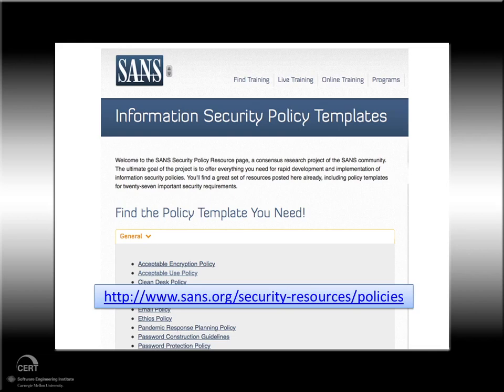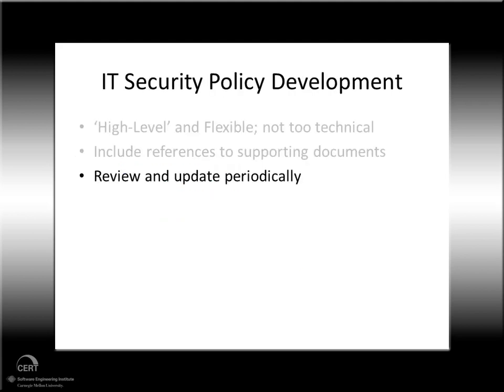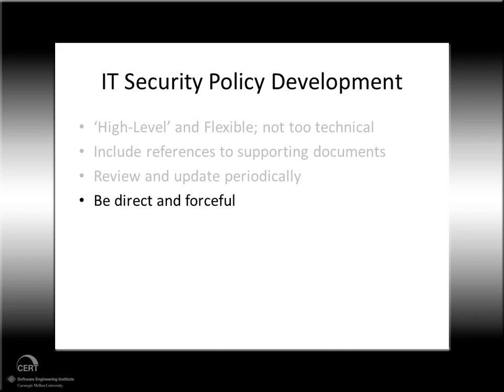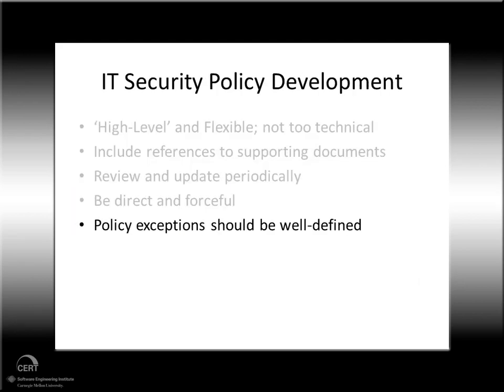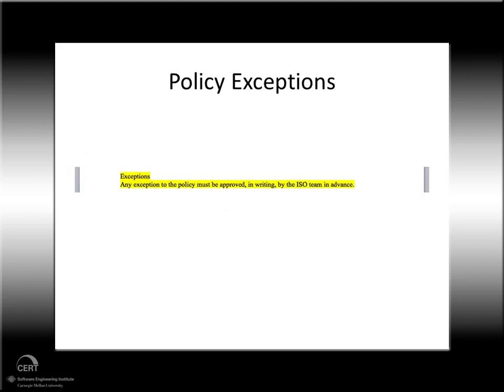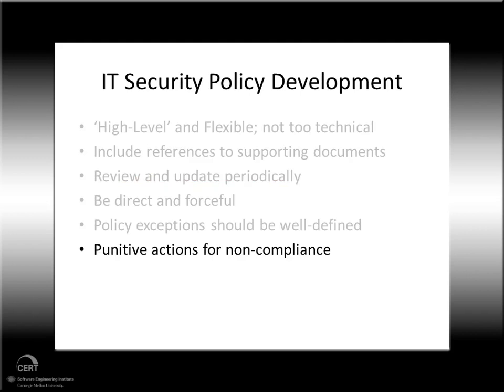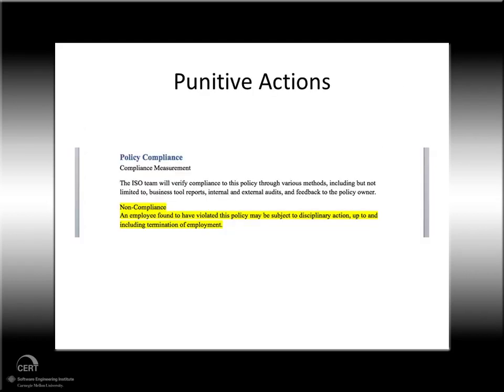35 CISSP 2015 Demo PolicyReview STEP